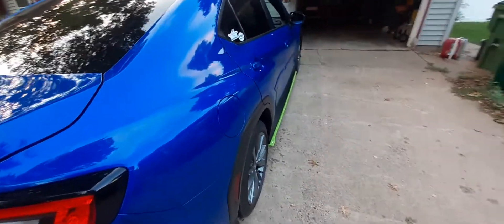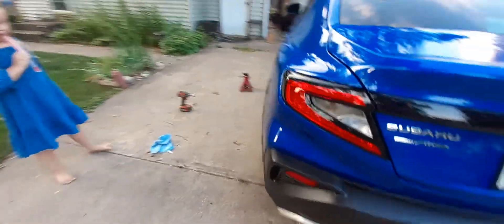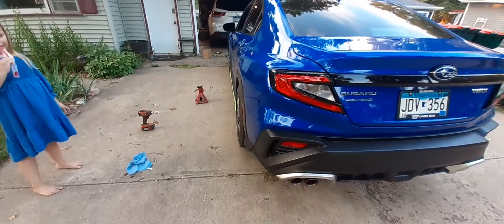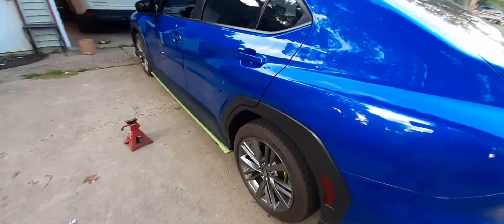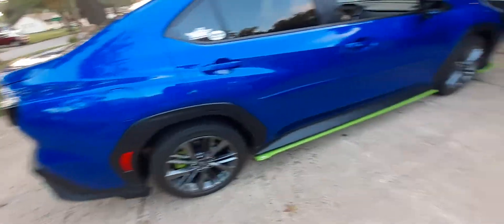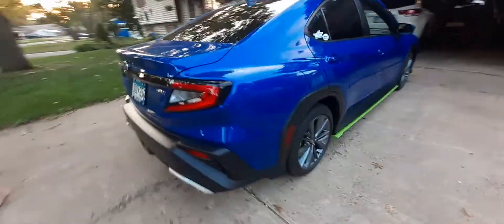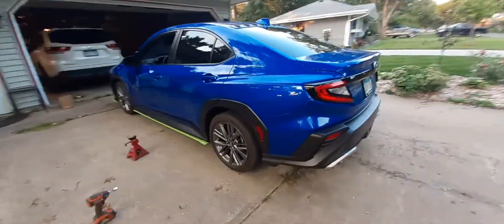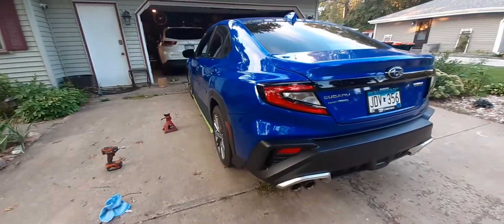2022 WRX 15mm wheel spacers installed today.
Installed 15mm Squirrelly Performance Wheel Spacers on 2022 WRX, available to order, @maperformance.com